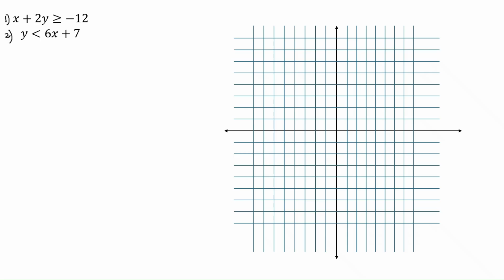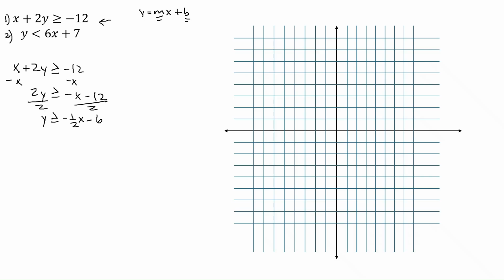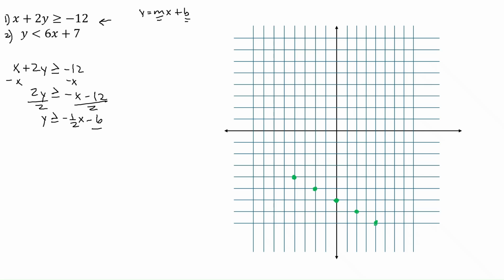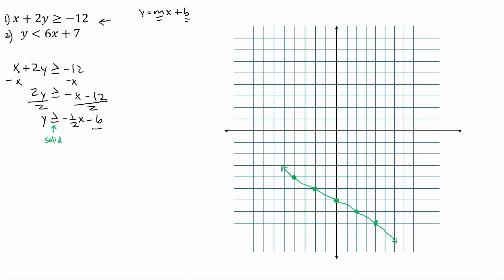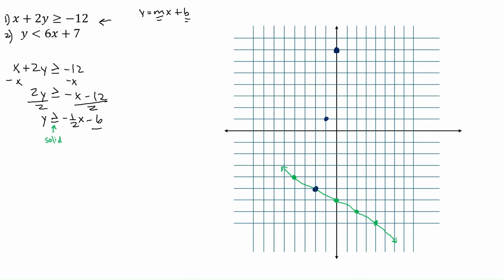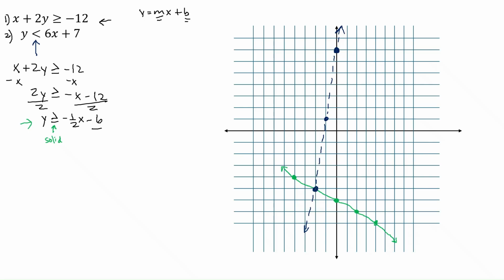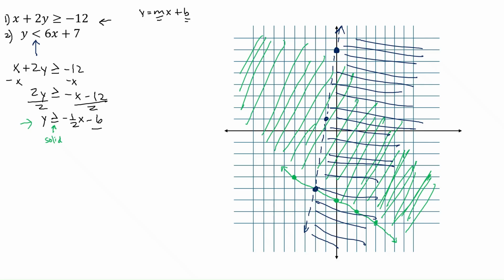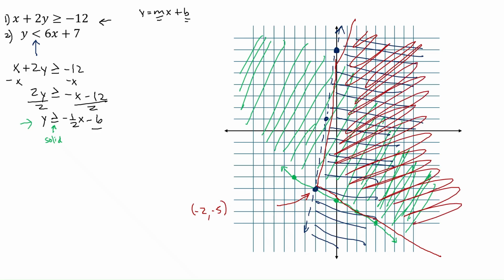Solving a System of Linear Inequalities by Graphing (Algebra 2)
Solving a system of linear inequalities by graphing involves using the skill of graphing equations with being able to identify, by shading, the regions where solutions to the system of inequalities exists.